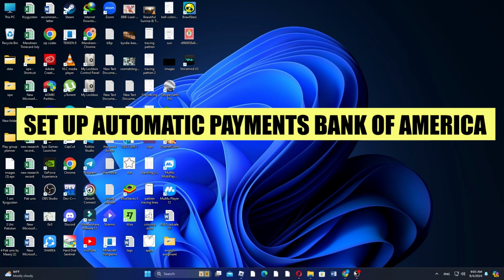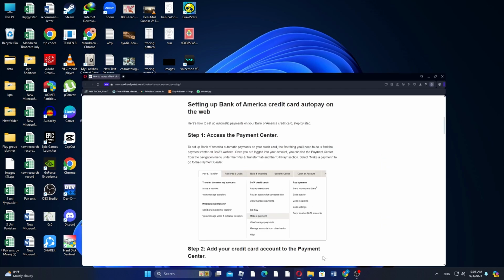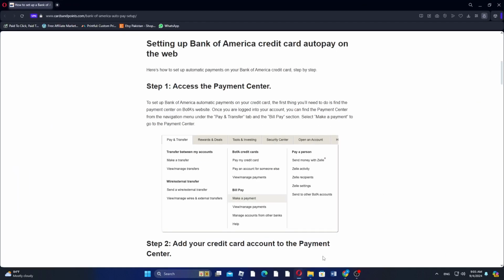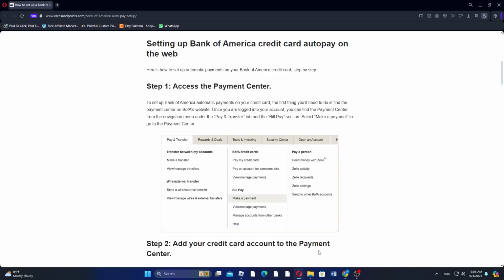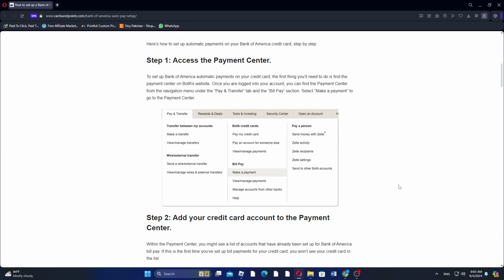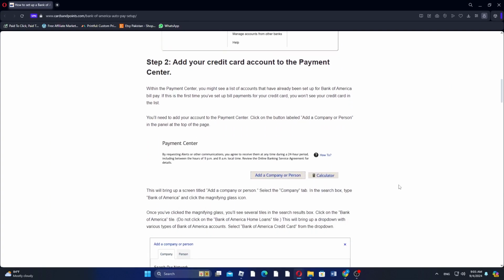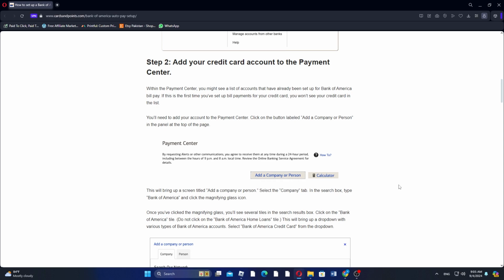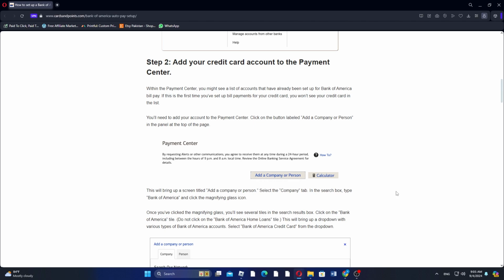HOW TO SET UP AUTOMATIC PAYMENTS BANK OF AMERICA CREDIT CARD 2025